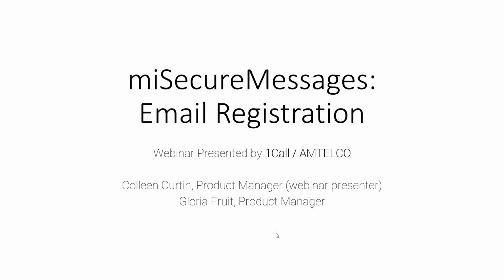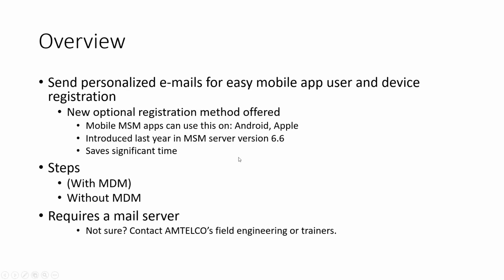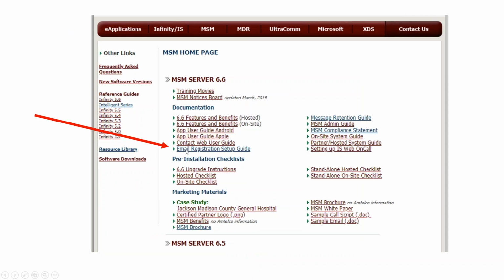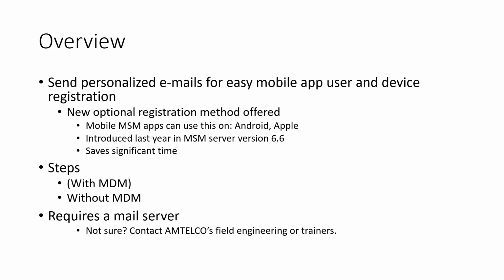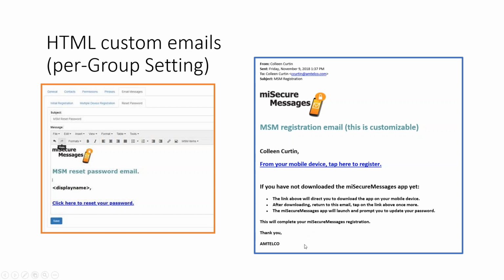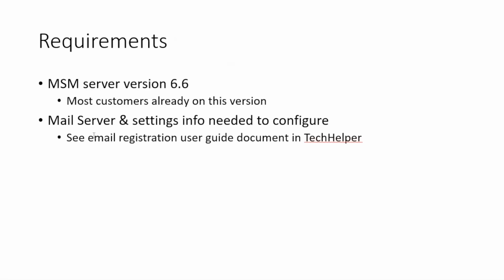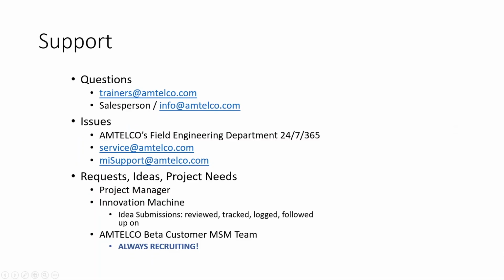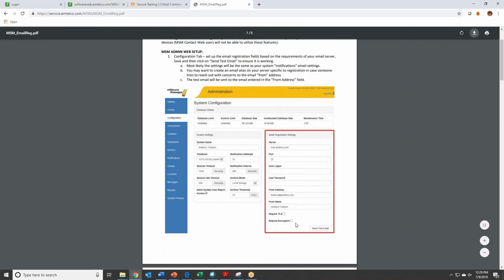7/9/2019 Webinar - MSM Email Registration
Learn about miSecureMessages Email Registration feature in this 20 minute webinar